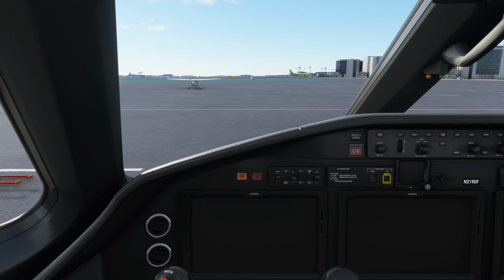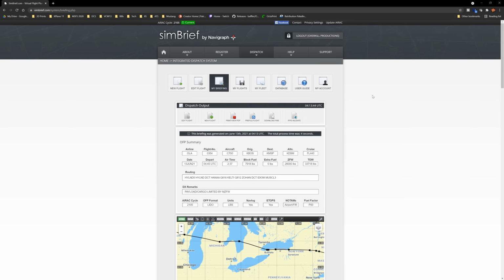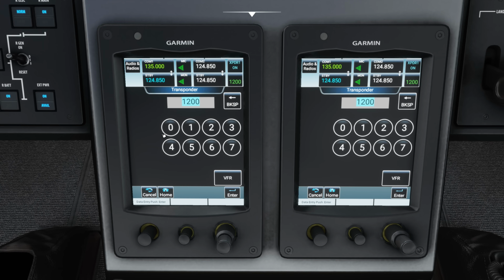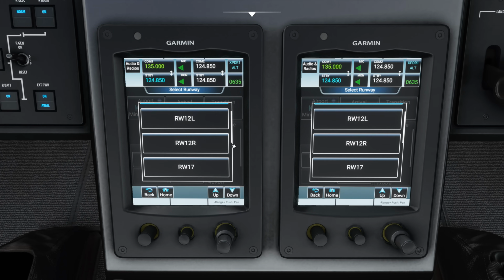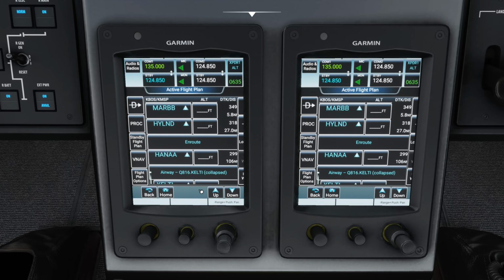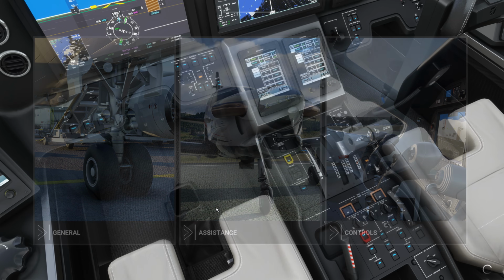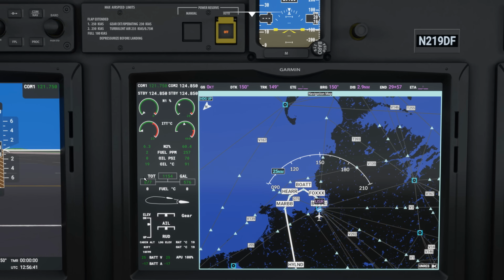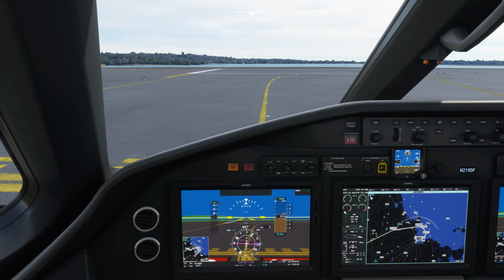Microsoft Flight Simulator | Cessna Citation Longitude |Tutorial PART 1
IN PRODUCTION: Cessna Citation Longitude

Hello Everyone and welcome back to Microsoft Flight Simulator! We're finally ready to start a tutorial series for the Cessna Citation Longitude! This will be a two part video and in this video we'll discuss everything from flight planning to taxi to the runway! I hope you enjoy!

0:00 Intro
1:02 Flight Planning
7:20 Electrical Power
13:08 FMS Programming
24:48 Performance Numbers
29:19 Engine Start Procedure
32:20 Taxi

*My Specs*
32GB DDR4 G.Skill RGBneo (Specifically engineered for AMD Ryzen)
RTX 2080Ti
4k resolution